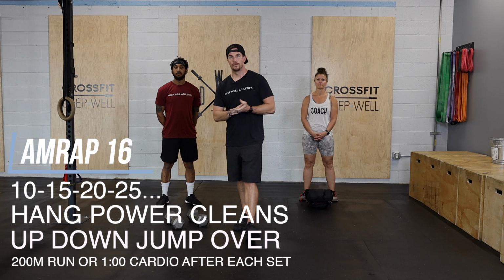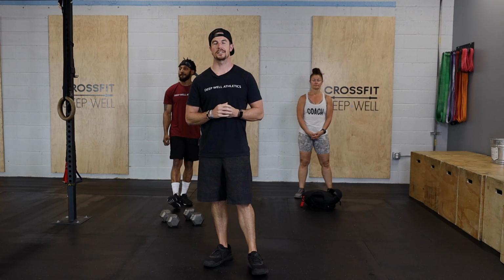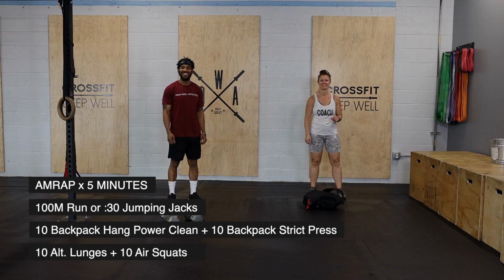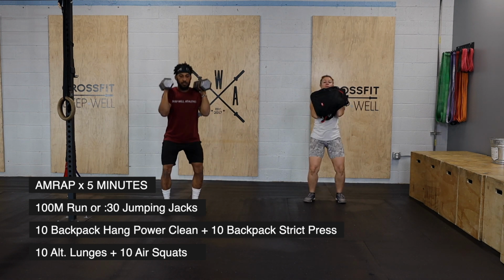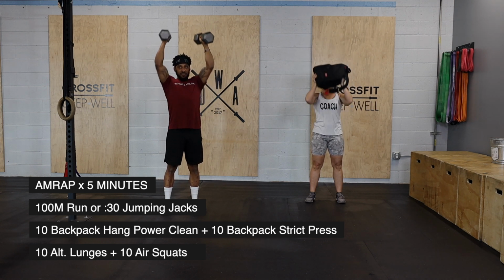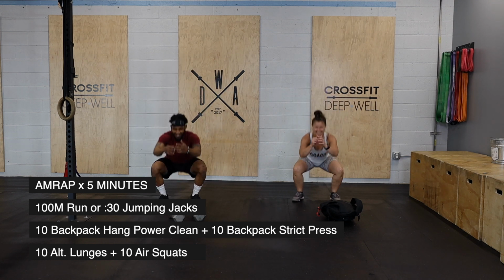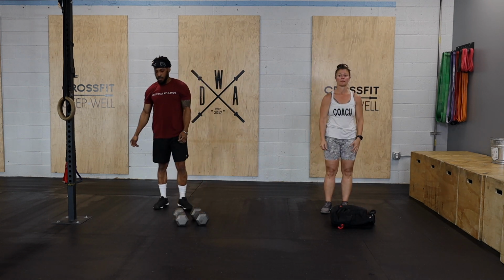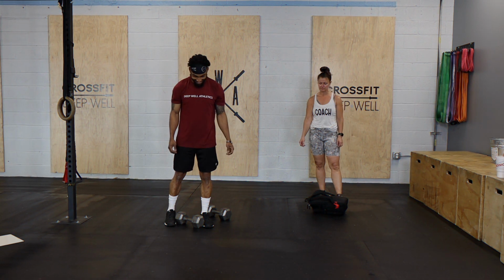Full Length On Demand Backpack Workout | 4-7-20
Enjoy Today's Workout while following along with our coaches!

Visit our Gym at:
1010 N Main St